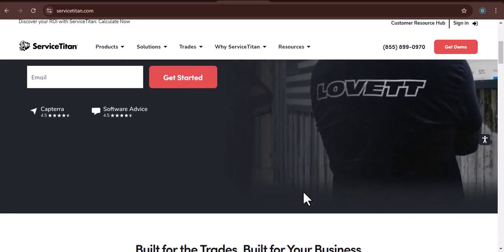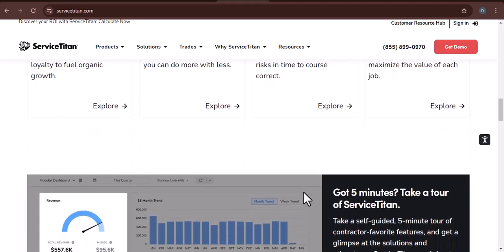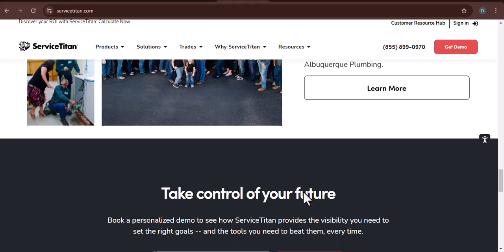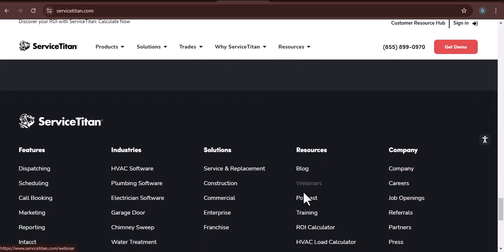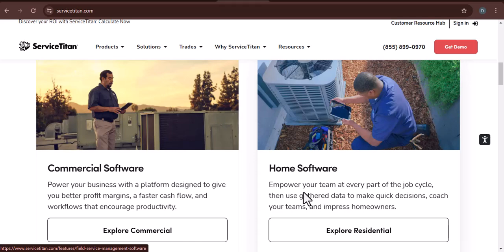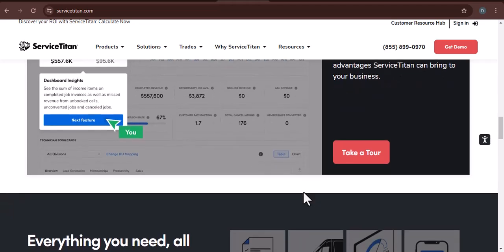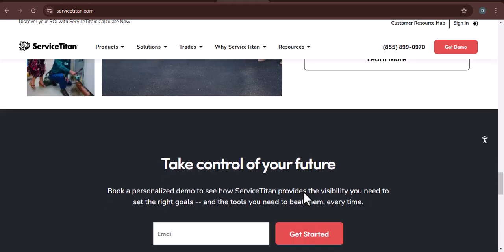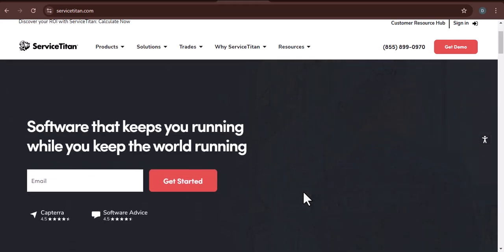How to schedule appointments in ServiceTitan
In this video, you will learn about How to schedule appointments in ServiceTitan

9 YouTube Channel Ideas to Help You Choose Your Own

✅IGNORE THIS
Related Search: